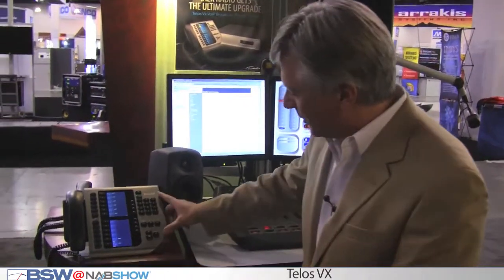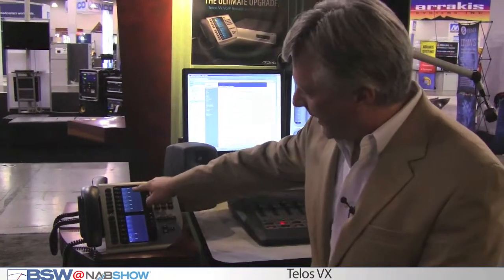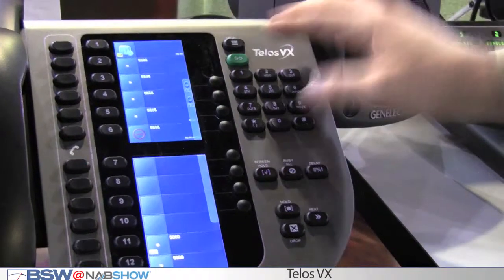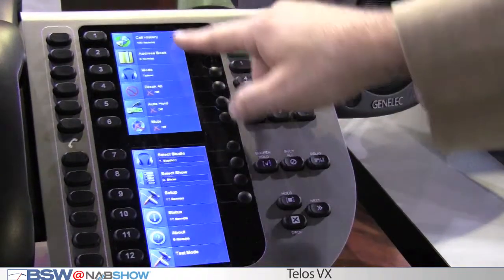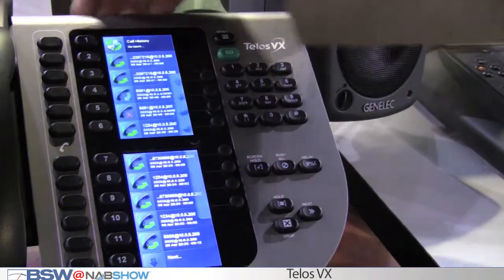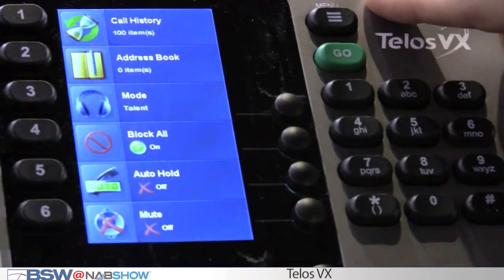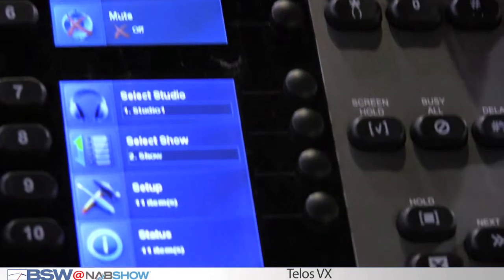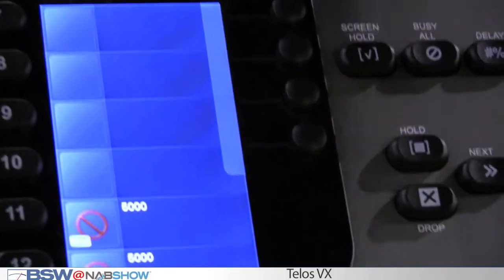BSW Presents: Telos VX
Kirk Harnack tells us about the Telos VX.